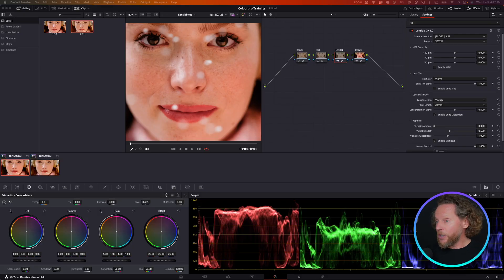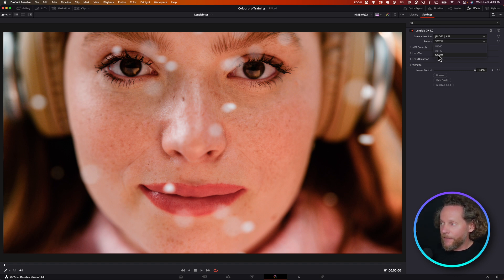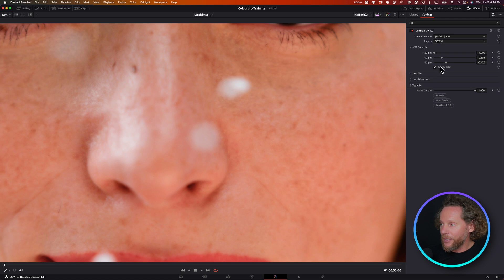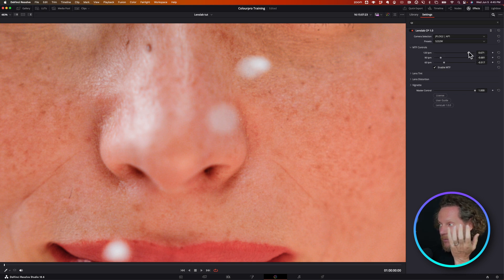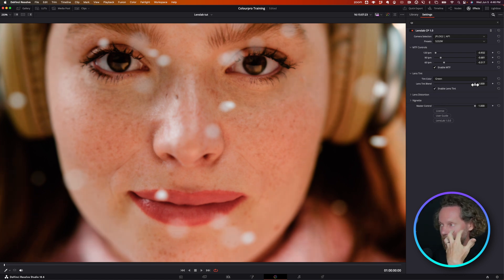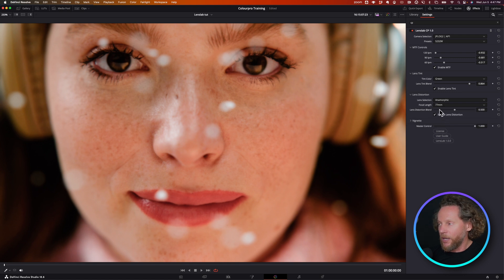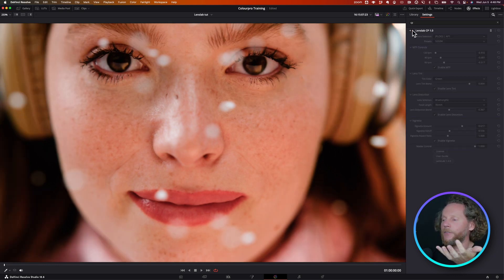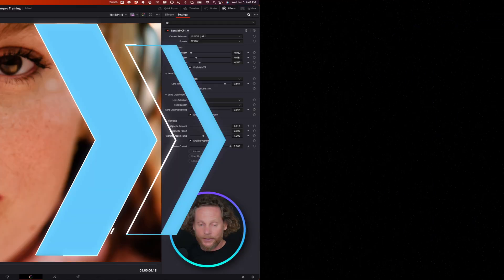Lenslab for Davinci Resolve - QUick Start Guide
This is a quick video that explains the Lenslab from Colourpro Plugin bundle, its main elements and how it is different from all other tools for color grading available on the market today.